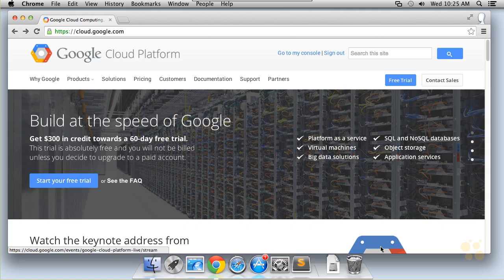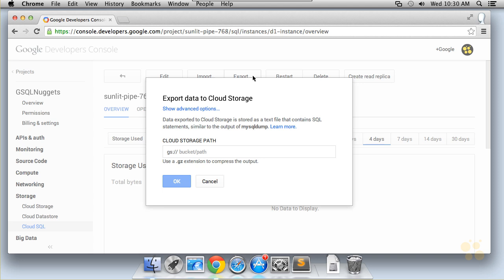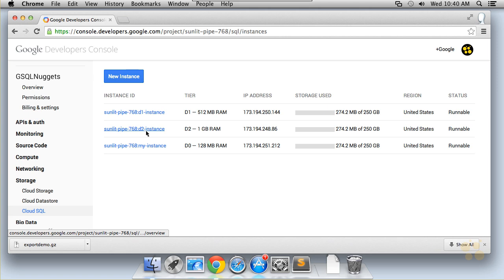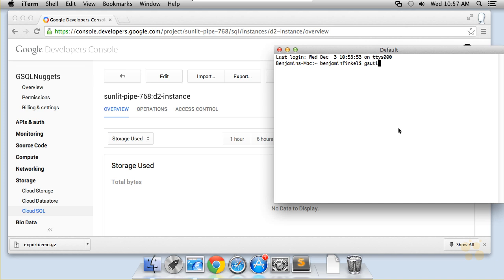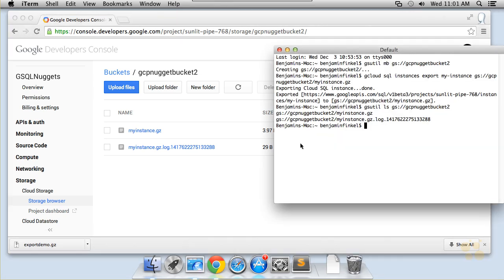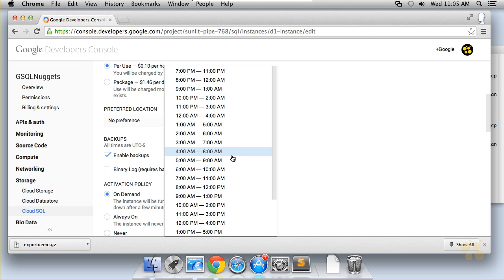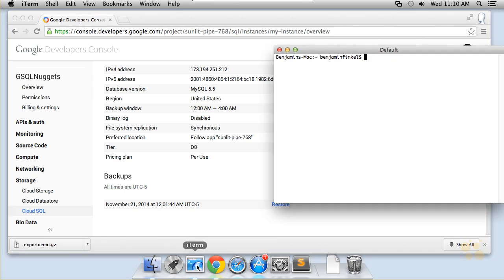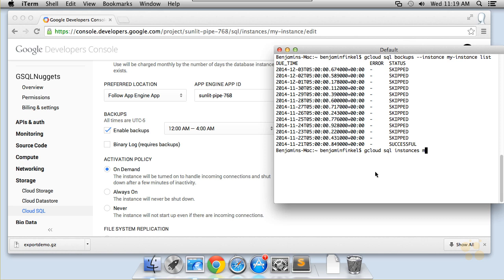10 Demo Exporting and Importing Data